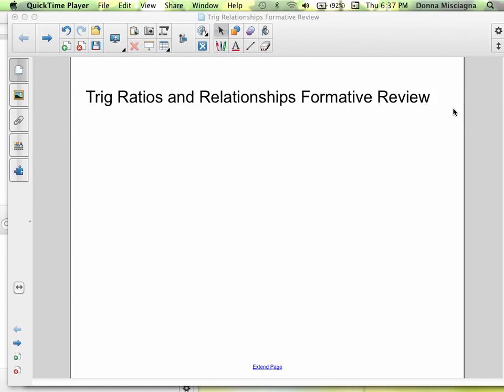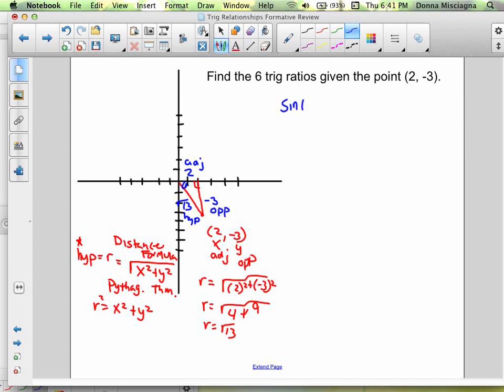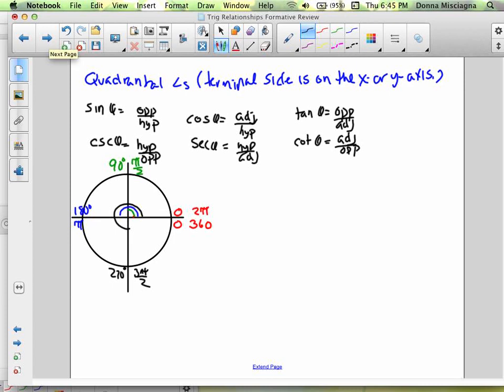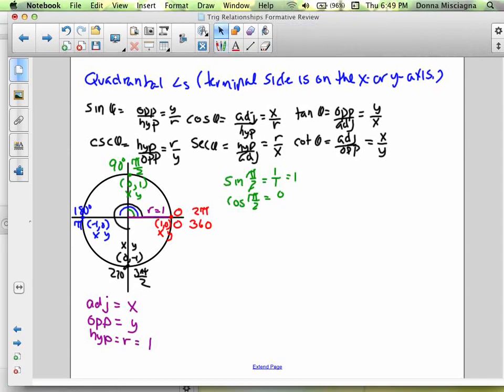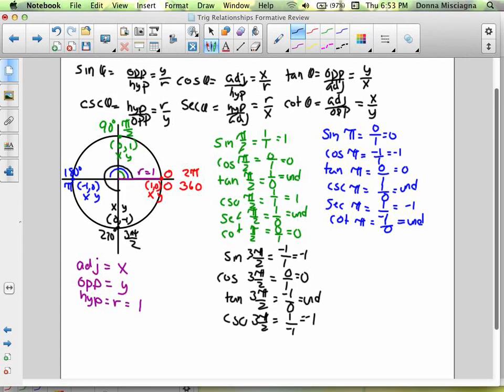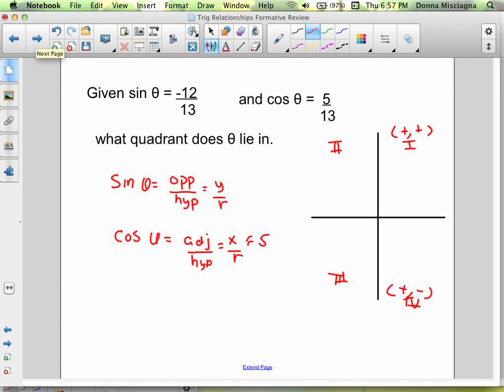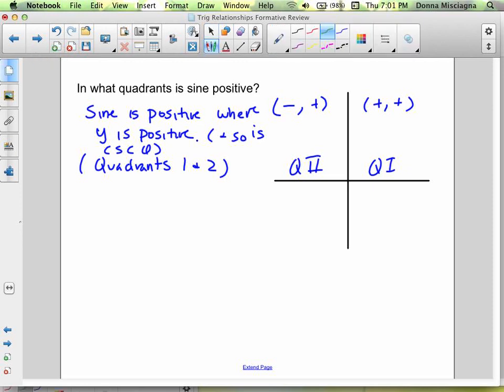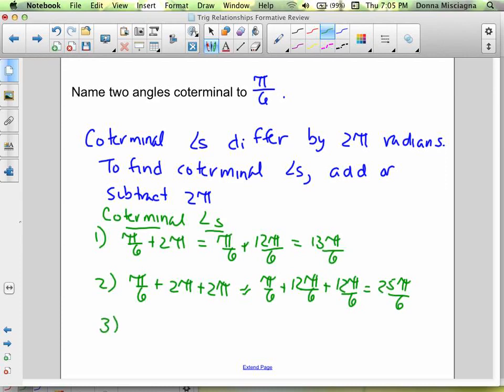Trig Ratios and Relationships Formative Review Broadband